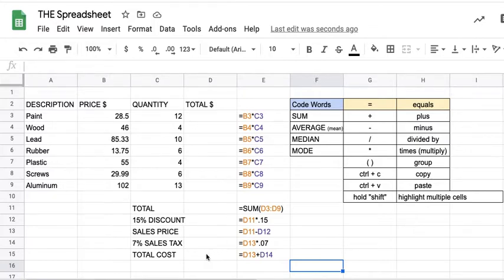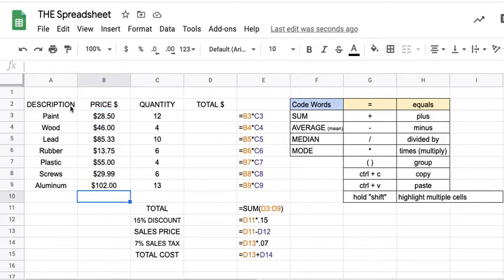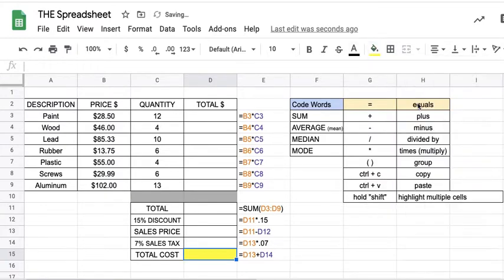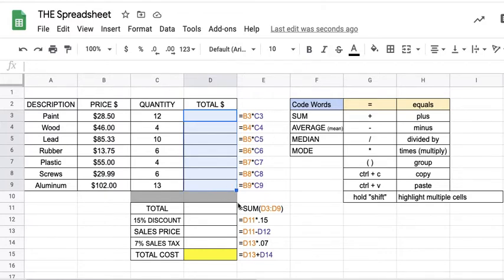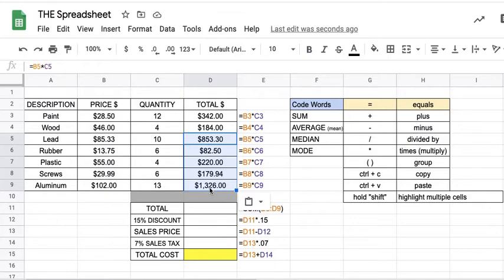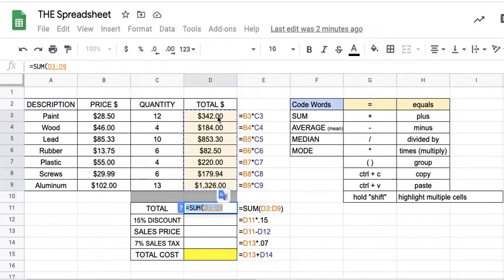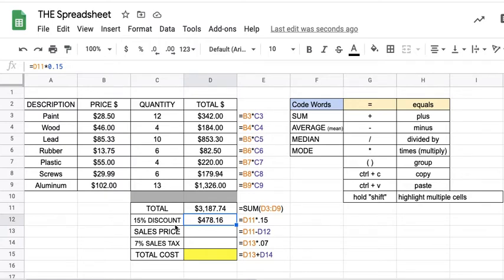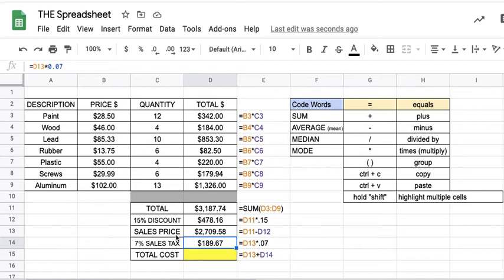Check Register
Filling out a Check Register on Google Sheets!!